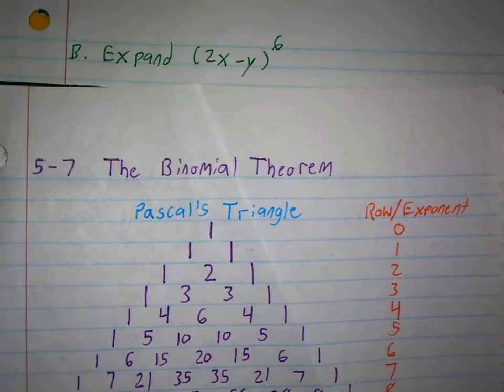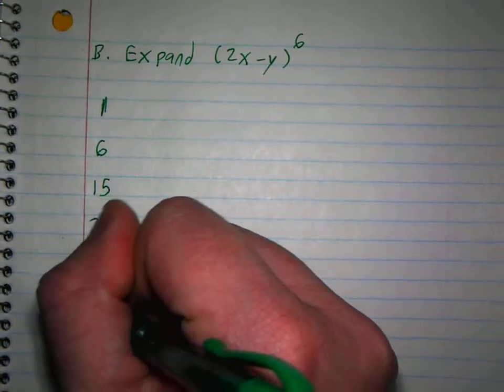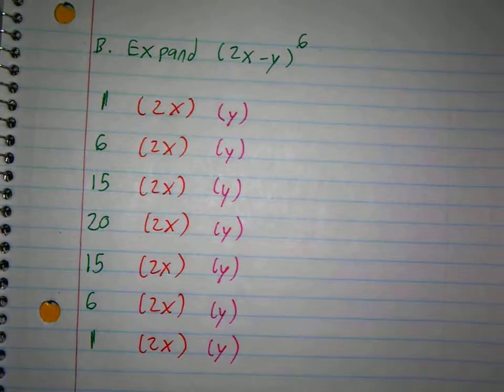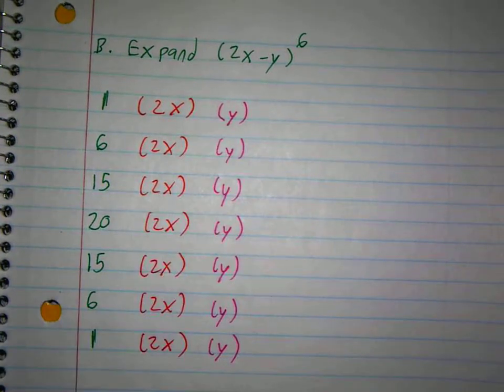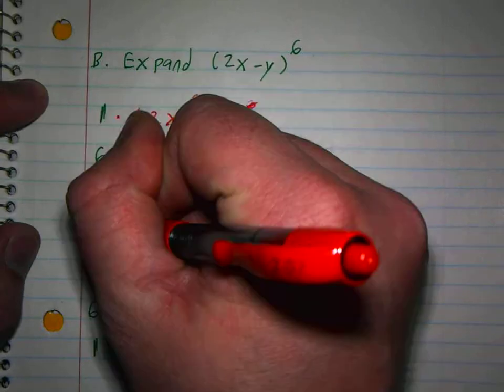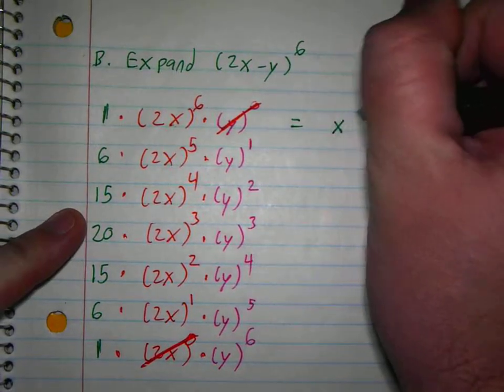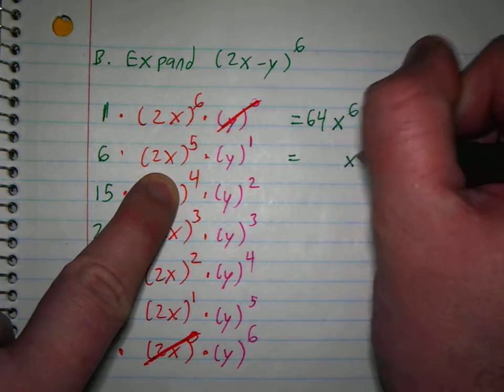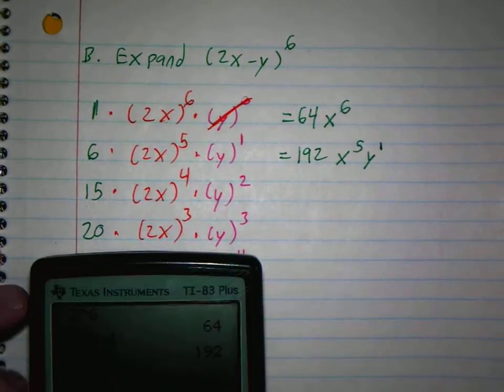5-7 Problem 2 Binomial Theorem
This video will show how to use the binomial theorem to expand binomials.